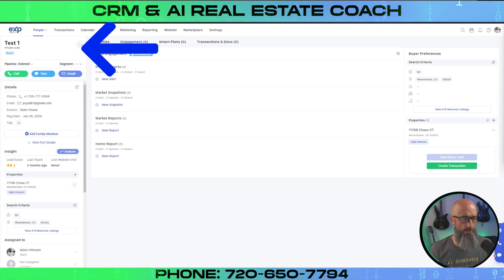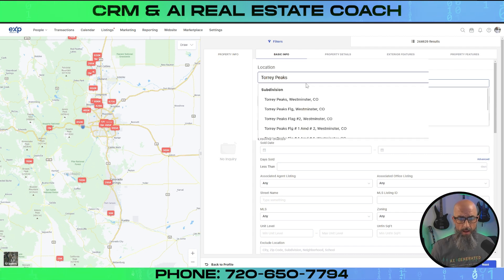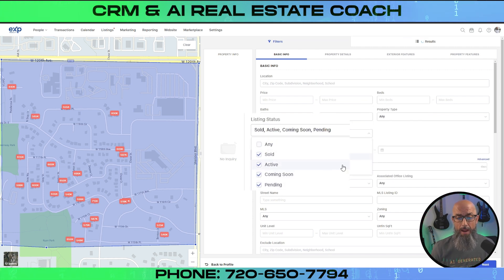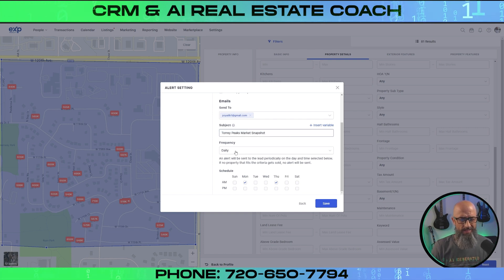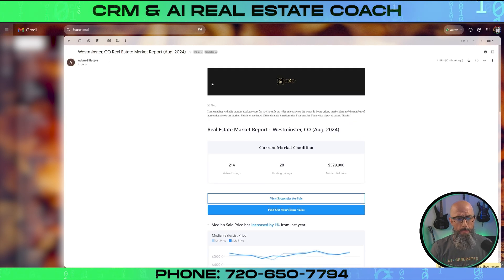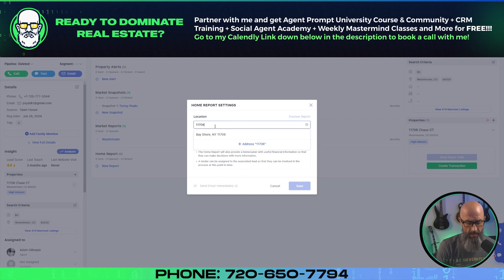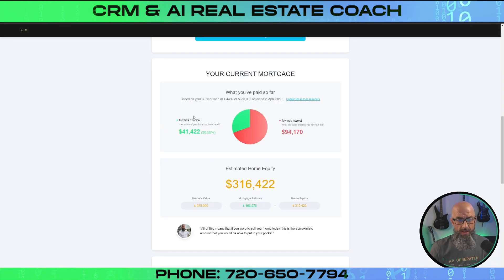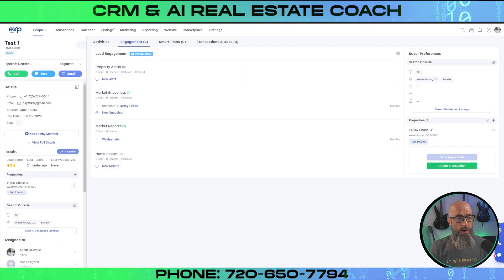Lofty Tutorial for Realtors: Master CRM Market Reports Setup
Looking for the ultimate Lofty Tutorial for realtors? This Lofty Tutorial for realtors is packed with tips! Learn how to set up market reports, market snapshots, and home reports in this detailed Lofty Tutorial for realtors. Whether you're new or experienced, this Lofty Tutorial for realtors is essential to mastering CRM and delivering value!

About Me:

Are you a realtor ready to revolutionize your business with cutting-edge AI and CRM tools? Look no further! 😎

I'm here to show you how to understand the power of technology to streamline your operations, attract top-notch agents, and enhance your customer experience 🤝🏼

As an AI & CRM real estate coach, I bring a unique blend of energy, expertise, and straightforward attitude to the table. In this channel, I will provide practical, no-nonsense tips and information on how to leverage AI, CRMs, and other innovative tools to take your real estate game to the next level 🚀

Whether you're an agent, lender, marketer, or small business owner, if you're ready to rock your real estate business and embrace the future, you've come to the right place. Let's get started and make some magic happen! 🤘